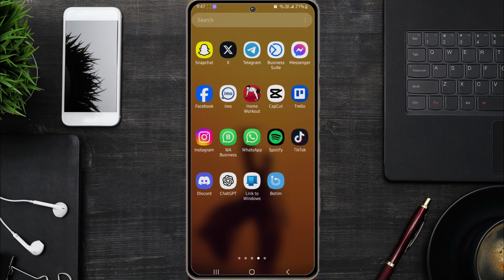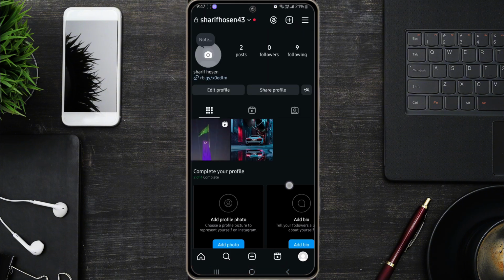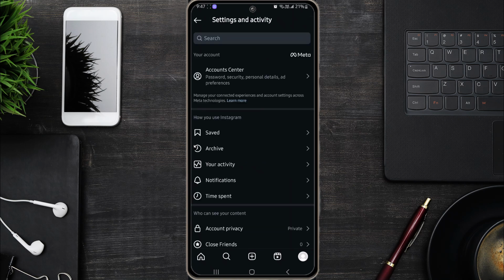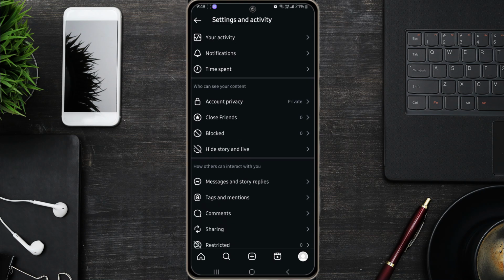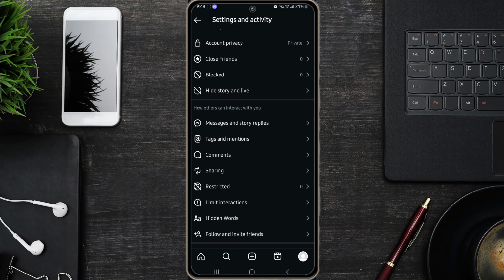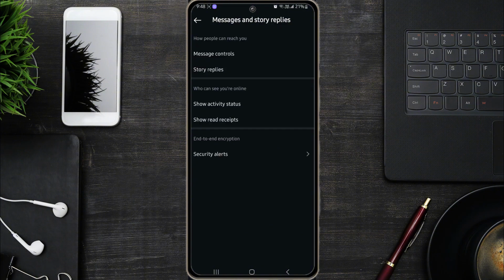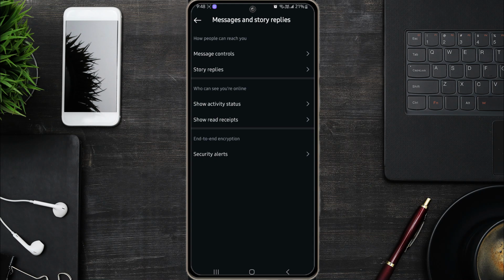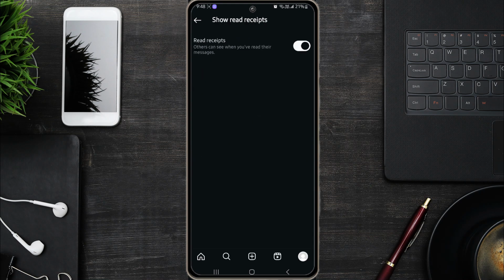How to Read Message on Instagram Without Seen - Full Guide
Do you want to know How to Read Message on Instagram Without Seen ? Then this is the video for you!

This is a step-by-step tutorial on how to see instagram messages without seen  full guide on this.